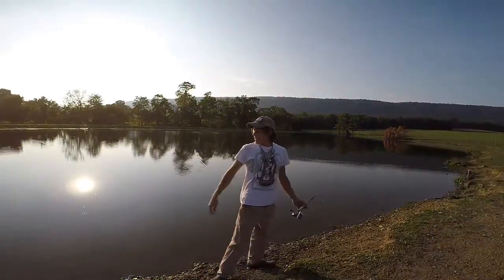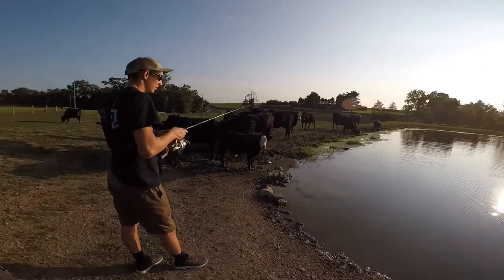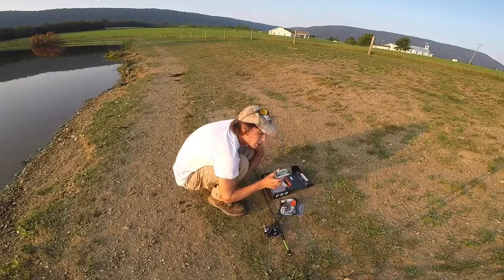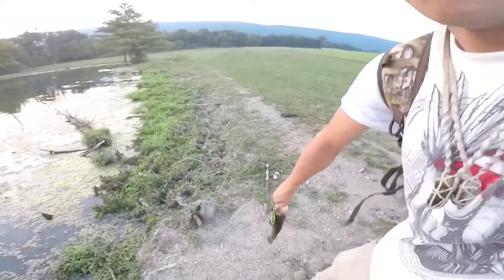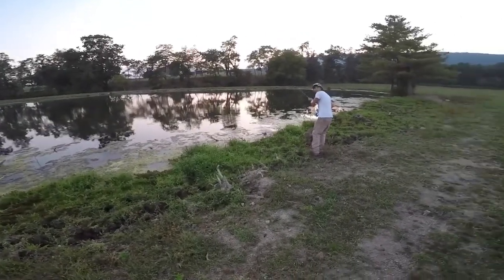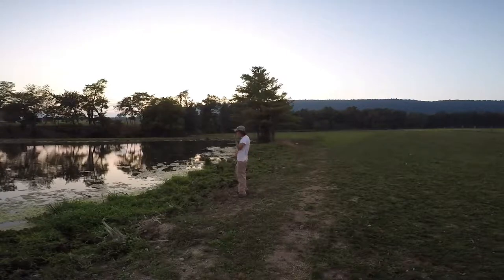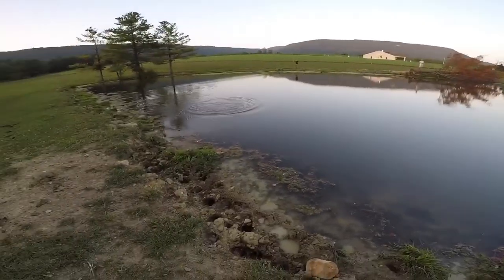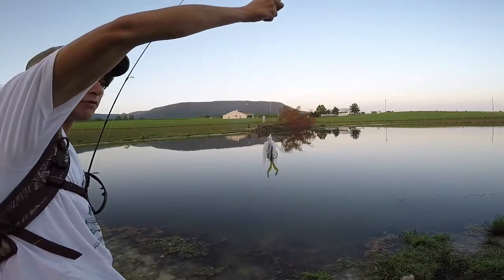mtbSLAM...and a turtle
MTB SLAM Video Fishing In Central Pennsylvania for Largemouth bass using mystery tackle box baits. Drone DJI Mavic Pro and GoPro Hero 5 camera. Ugly stick ml action and pfluegar presidential combo top water baits Texas rigged and minnow patterns.